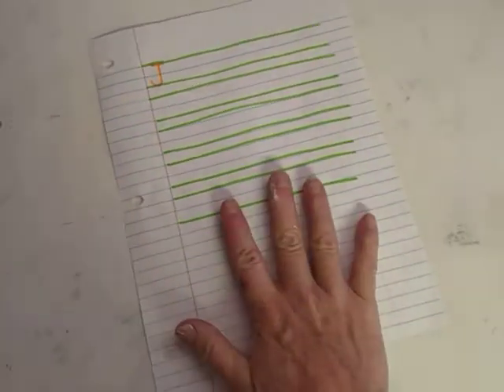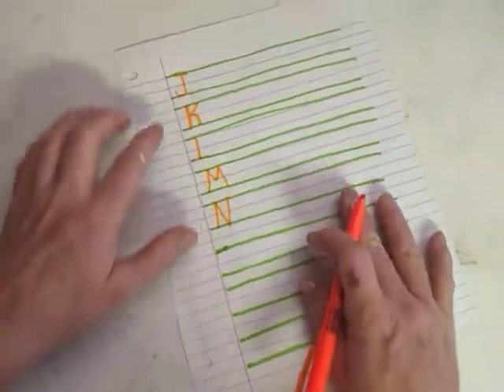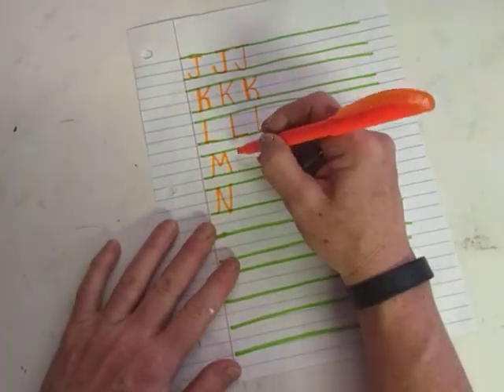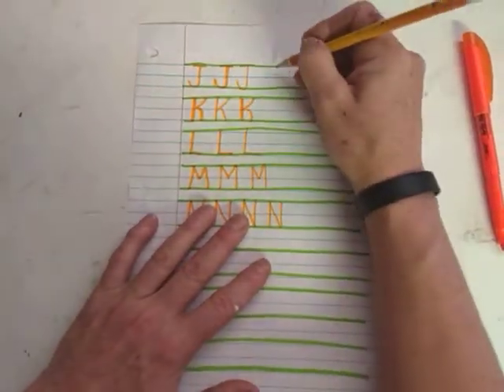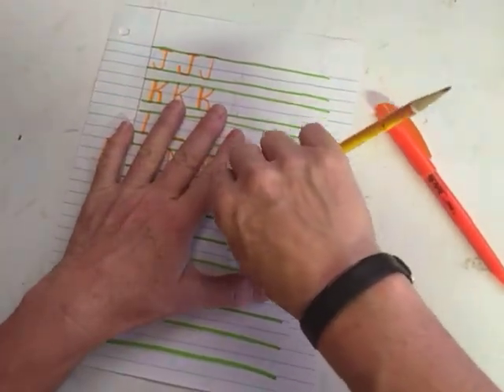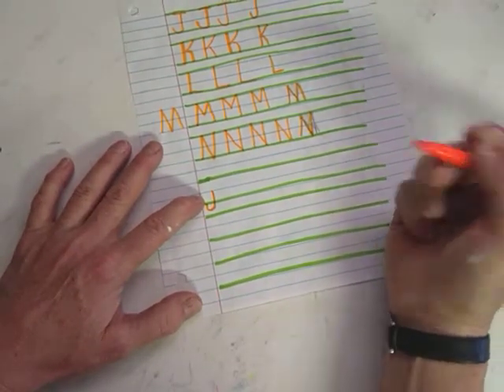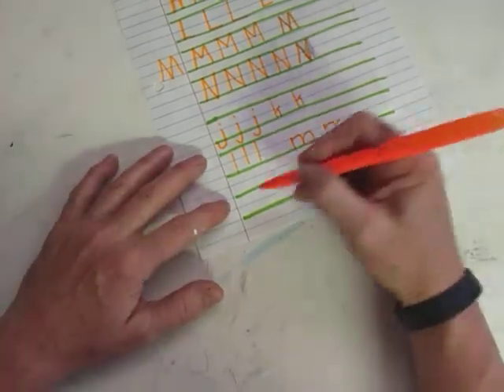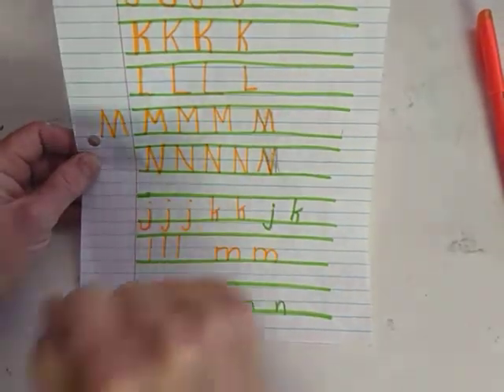letter practice J K L M N